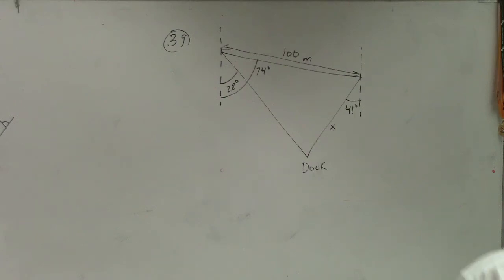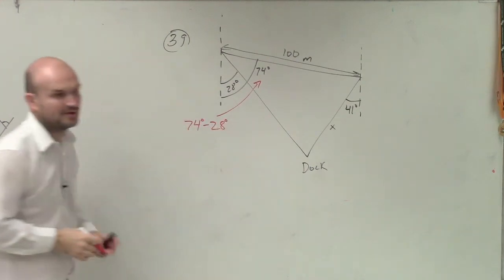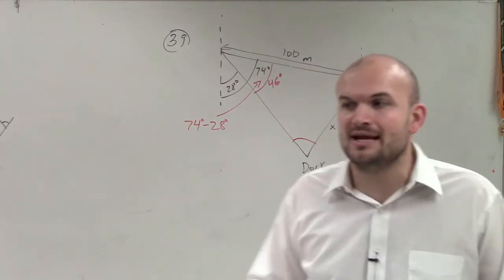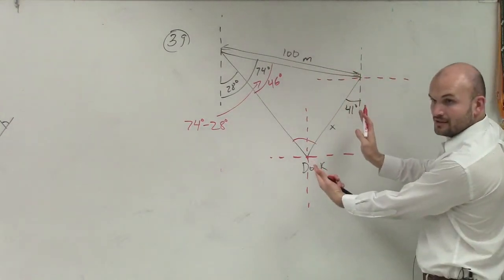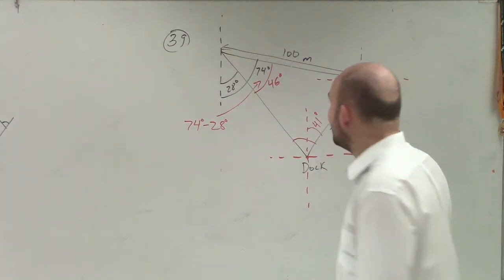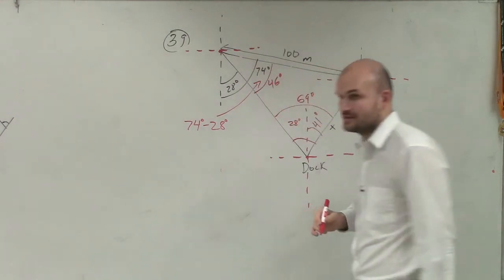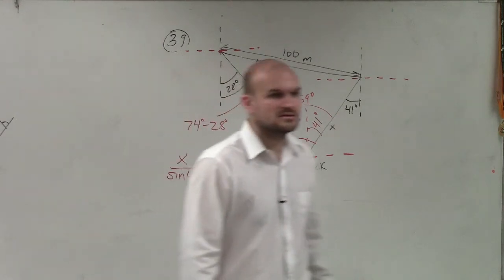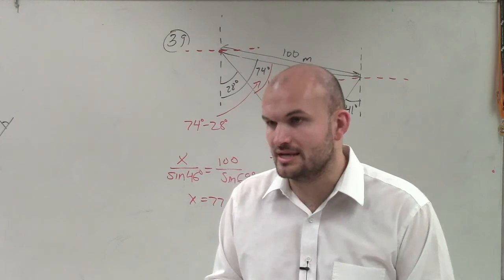Applying the law of sines to solve a word problem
👉 Learn how to solve for the length of the sides and the measures of the angles of a triangle using the law of sines. The law of sines is used in determining the length of the opposite side to a known angle measure or the measure of the opposite angle to a known side length of a triangle.

The law of sines is used when the length of two sides of a triangle is known and the measure of one of the angles opposite a known side length of the triangle is also known. The law of sines can also be used when the measures of two angles of a triangle are known and the length of one of the sides opposite a known angle measure of the triangle is also known.